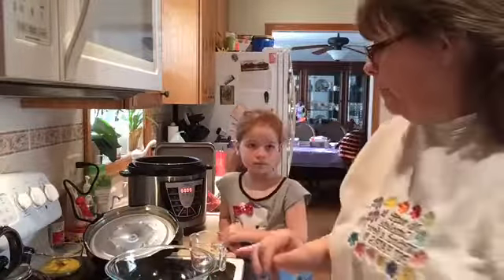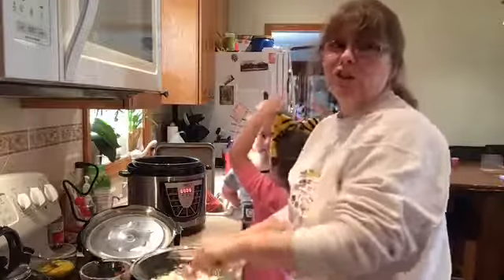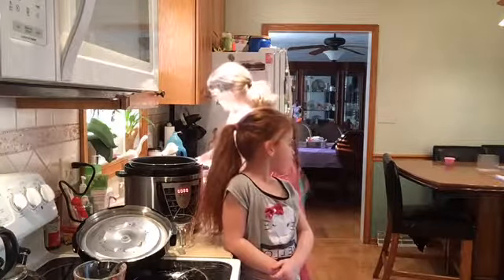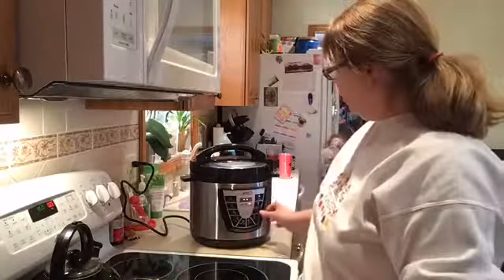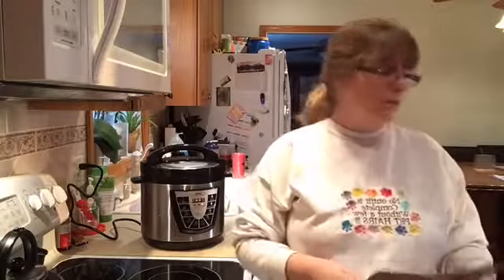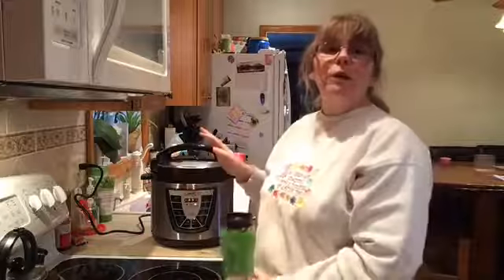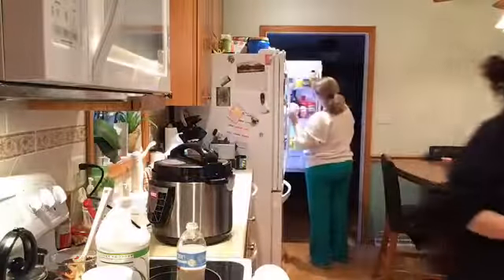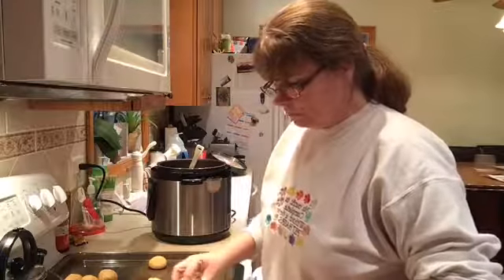Spagehetti and Meatballs with Paleo Dinner Rolls